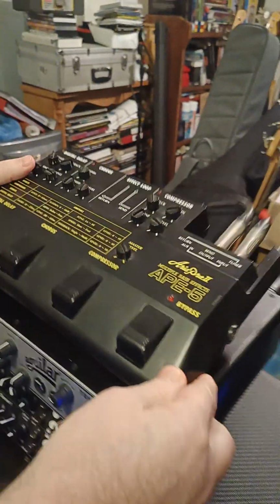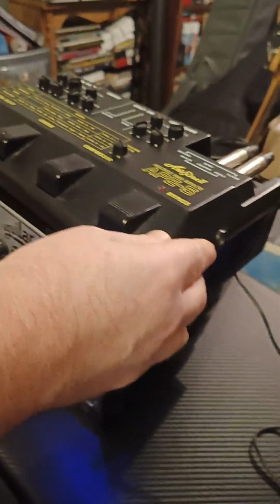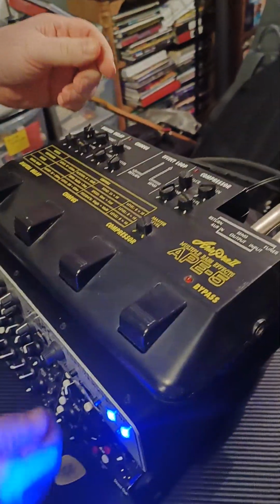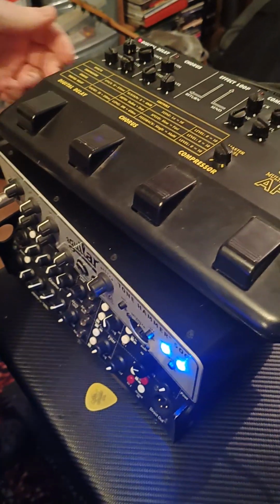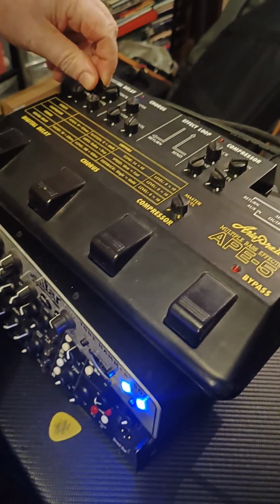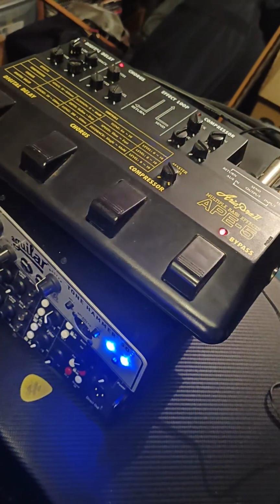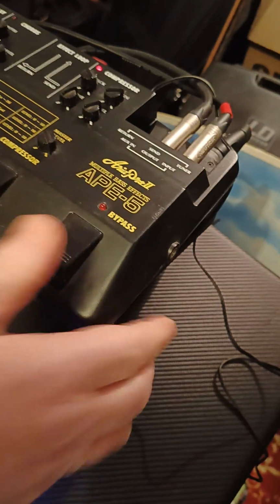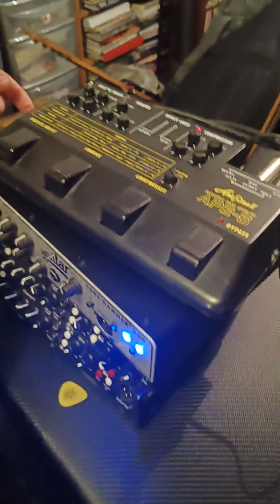ARIA PRO II APE-5.... BASS MULTIPLE EFFECTS UNIT